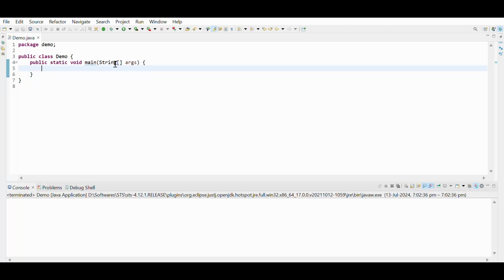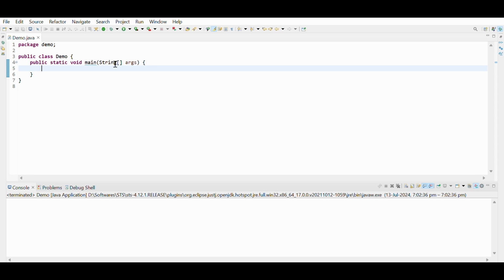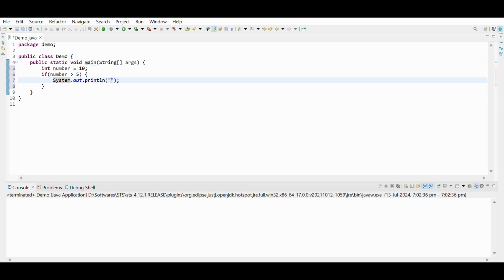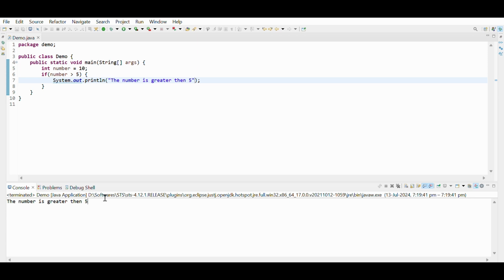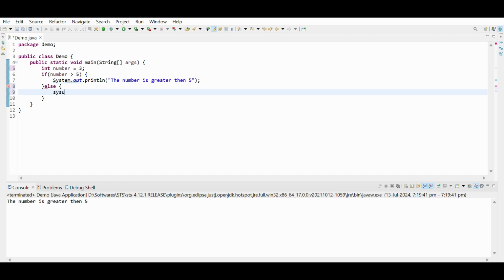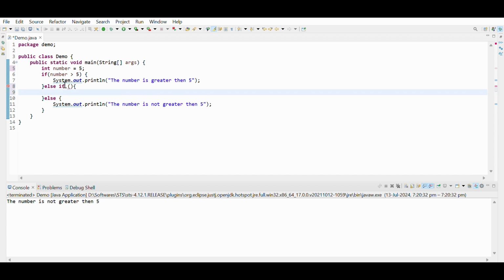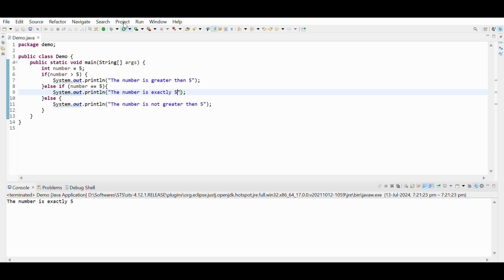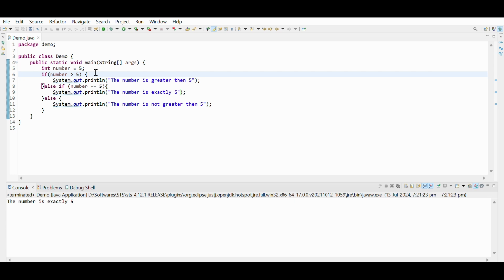Control Flow Statements - If-Else Statements in Java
Hey everyone! Welcome back to Dev Portal. Today, we're kicking off a new series on Control Flow Statements in Java. In this first lecture, we'll dive into the basics of if, else, and else if statements. These fundamental concepts are essential for making decisions in your code and building more complex logic.

1. If Statement: The if statement allows us to execute a block of code only if a specified condition is true. This is useful for making decisions in your code based on dynamic conditions.

2. Else Statement: The else statement allows us to specify a block of code to be executed if the condition in the if statement is false. This provides an alternative path of execution when the initial condition is not met.

3. Else If Statement: The else if statement allows us to check multiple conditions. When the initial if condition is false, we can use else if to specify a new condition to be evaluated. This is useful for checking multiple conditions in a sequential manner.

Summary:
* If Statement: Executes a block of code if the specified condition is true.
* Else Statement: Executes a block of code if the if condition is false.
* Else If Statement: Checks multiple conditions in a sequence, providing additional paths of execution.

These control flow statements are fundamental for implementing decision-making logic in Java programs. By using if, else, and else if statements, you can create dynamic and flexible code that responds to different conditions and inputs effectively.